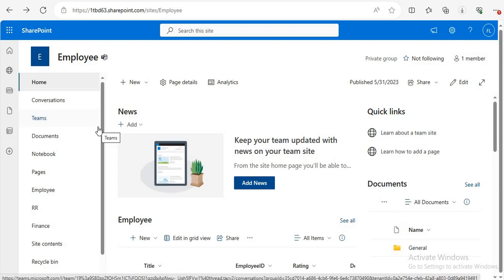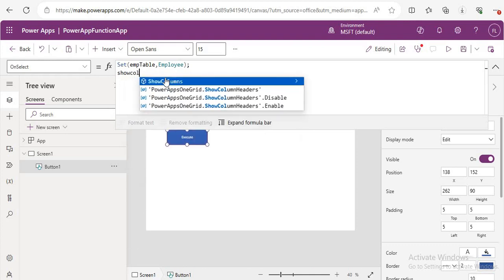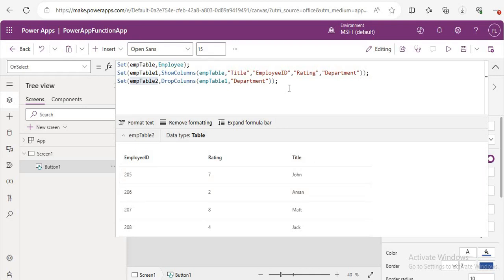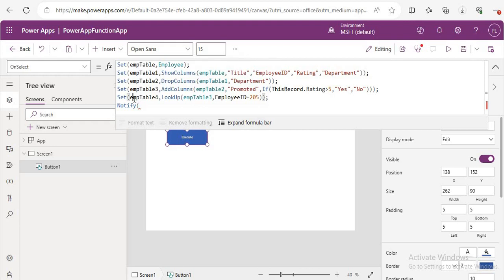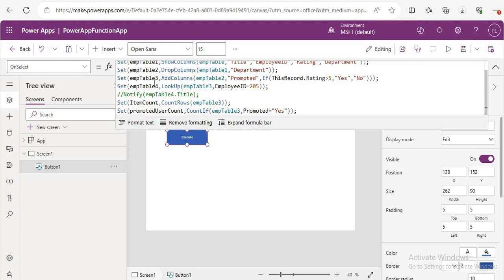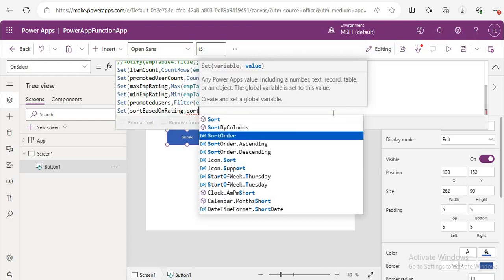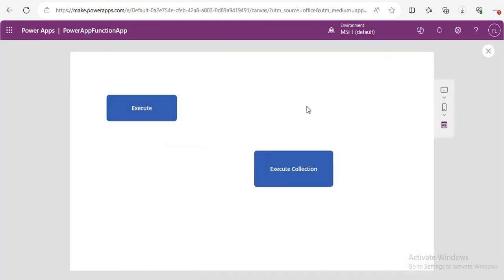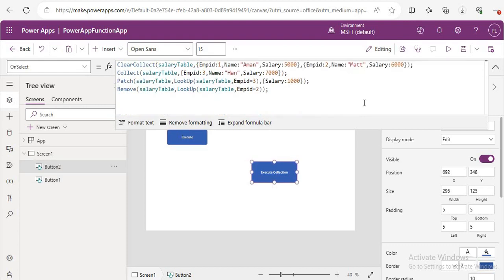Basics of Commonly Used PowerApps Functions - Part 1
In this video, you will learn about commonly used Power Apps functions.